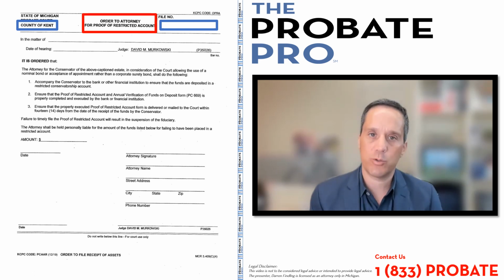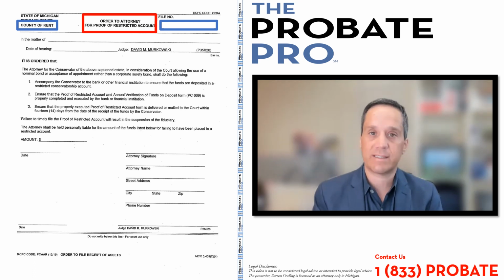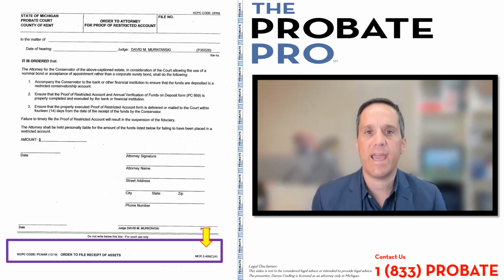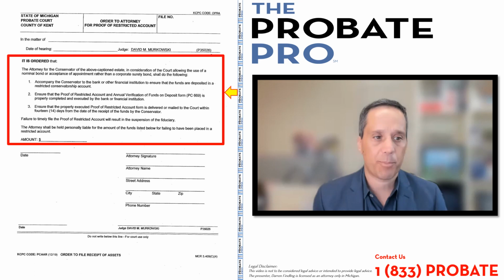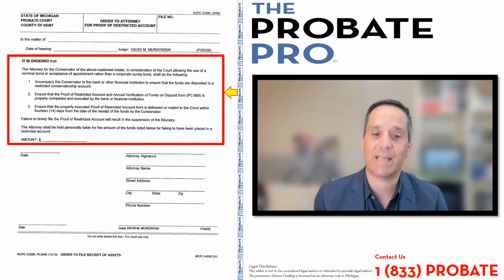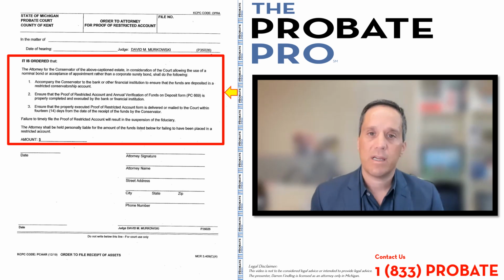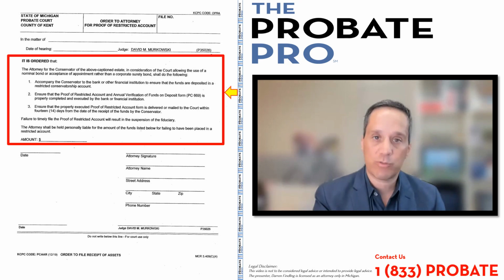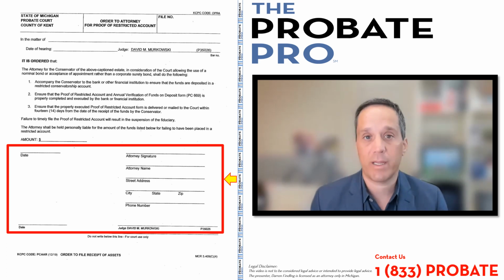Order to Attorney for Proof of Restricted Account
Darren Findling of The Probate Pro discusses the Kent County Probate Court form Order to Attorney for Proof of Restricted Account.

Addresses:

Michigan Office:
414 W. Fifth Street

Illinois Office:
1525 East 53rd Street, Ste 439

Florida Office:
941 West Morse Blvd., Suite 100